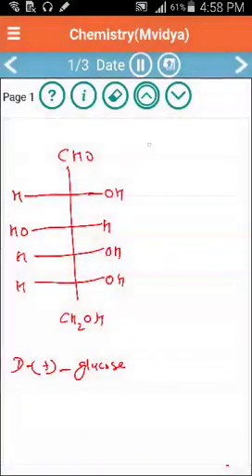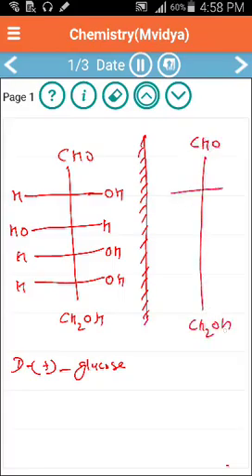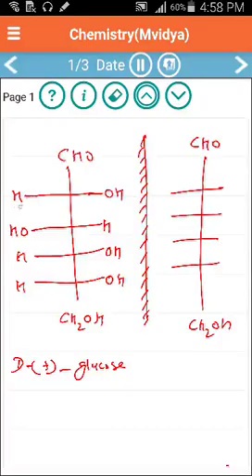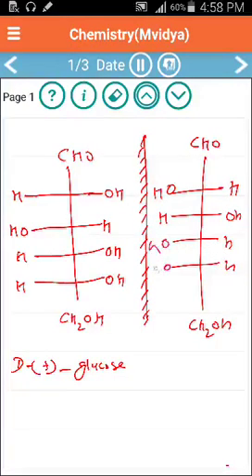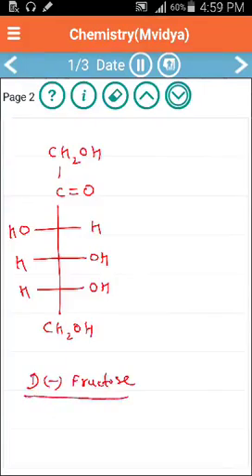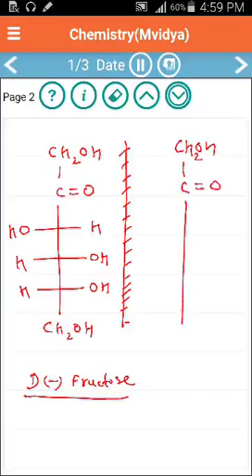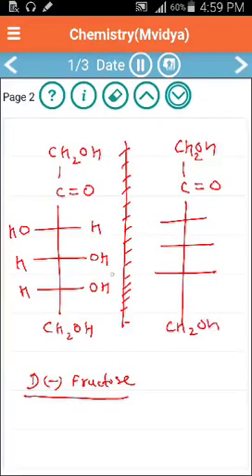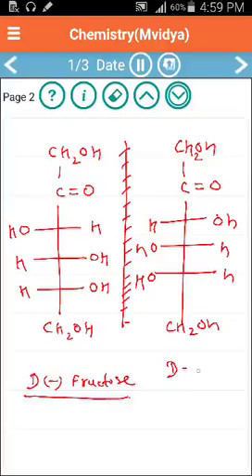Explanation in English - Mirror images of Glucose and Fructose